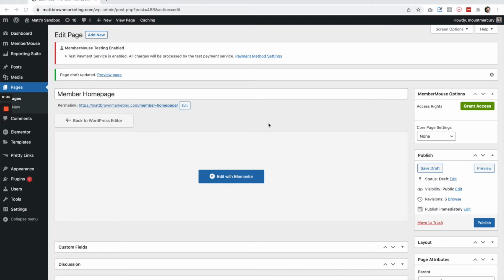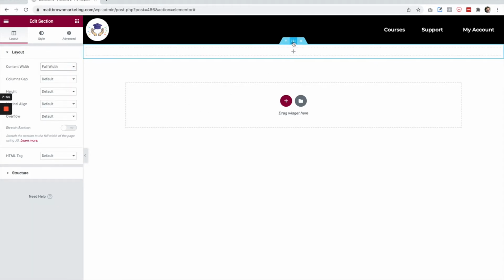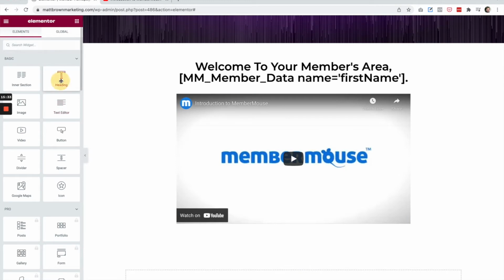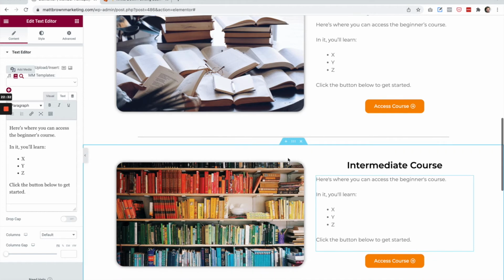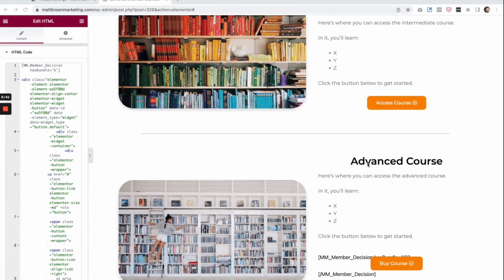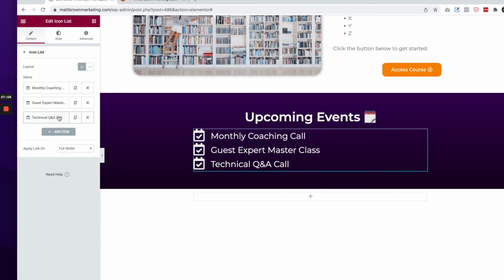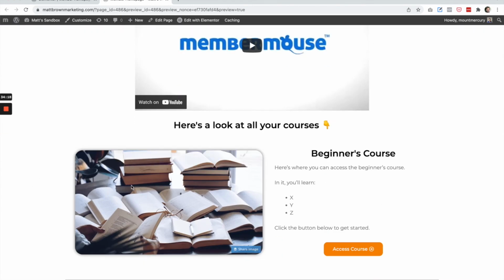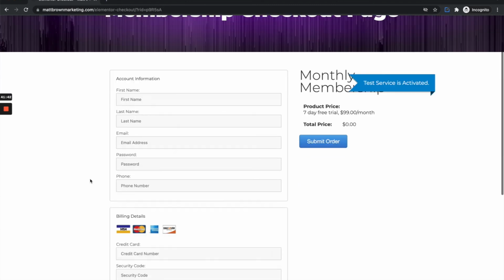How To Build a Member Homepage with MemberMouse and Elementor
Chapter Headings:

0:00 Intro & Overview
2:50 Building The Member Homepage With MemberMouse
13:34 How To Work With Member Data SmartTags To Create A Personalized Experience
24:42 How To Use The Member Decision SmartTag To Dynamically Display Content
46:52 How To Design A Checkout Page
54:00 Wrapping Up

To review the full article companion to this video, go to the MemberMouse

What You'll Learn in this Video:

In this over-the-shoulder tutorial, we’ll show you how to combine the power of MemberMouse and Elementor. After you watch it, you’ll know how to use the powerful features of MemberMouse and design a site you love. In this example, we’ll start by building a member homepage from scratch.

Plus, you’ll see how you can use MemberMouse SmartTags — like the Member Data SmartTag & Member Decision SmartTag — to personalize your members’ experience and dynamically display content. It’s pretty fun stuff (in our humble opinion).

And in the second part of the video, we’ll also take a look at how you can design a checkout page that matches the look and feel of your site.